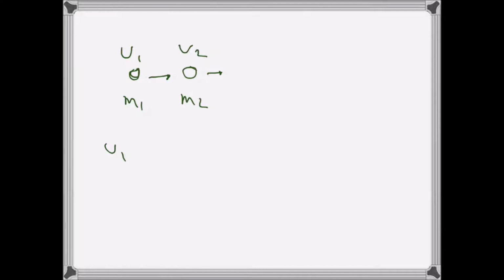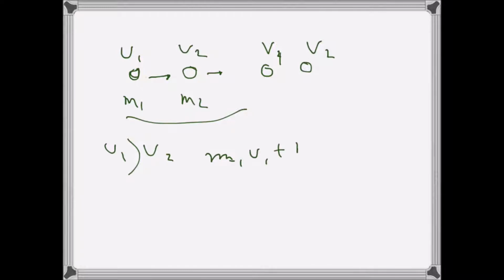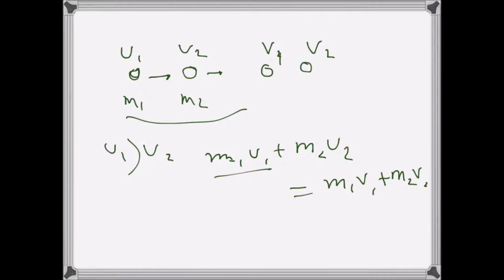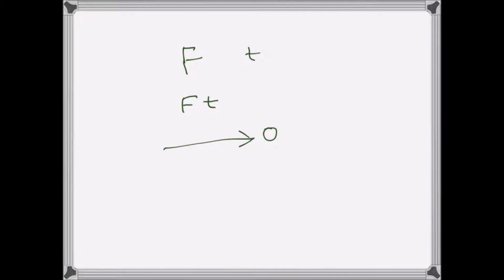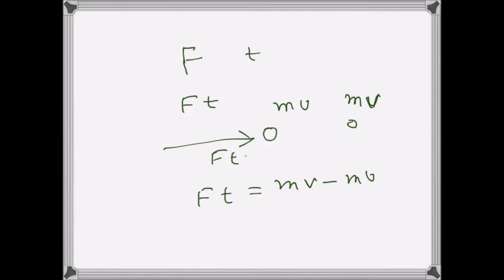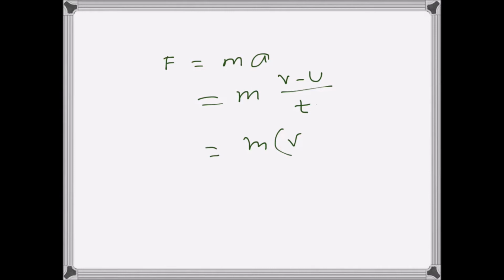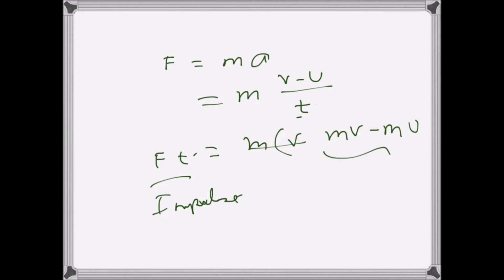Conservation of momentum and impulse